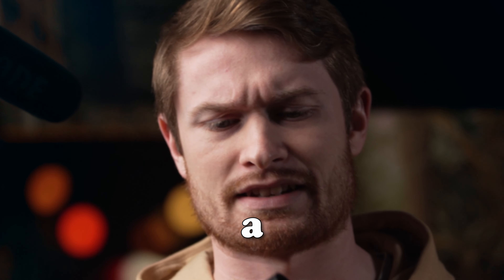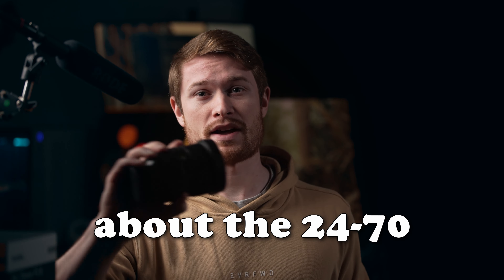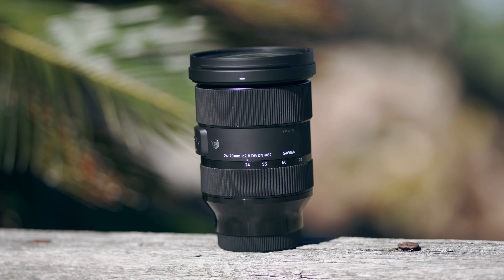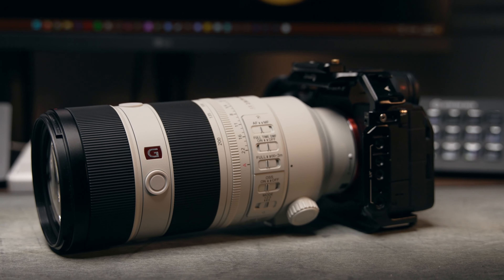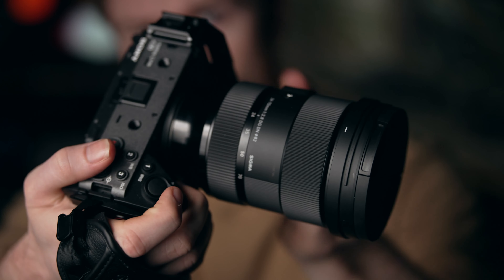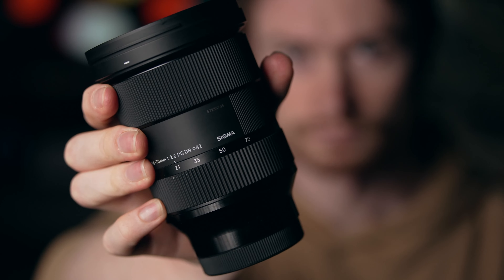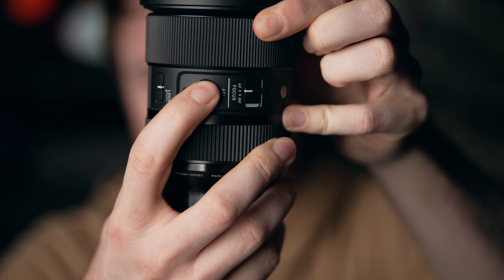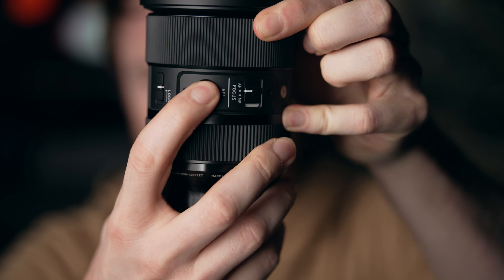Why Everyone Has A 24-70mm Lens (and why I got one) | Sigma 24-70mm 2.8 Art Lens